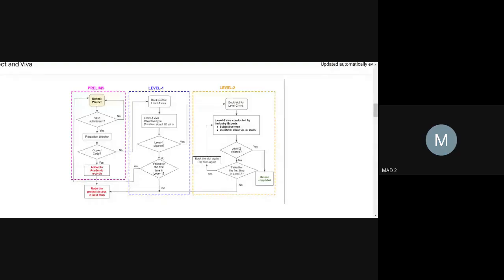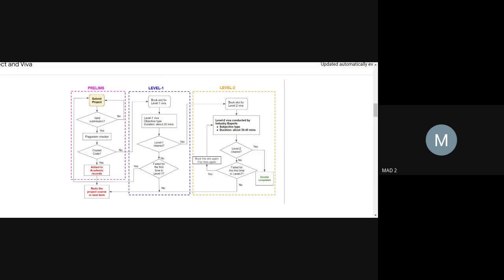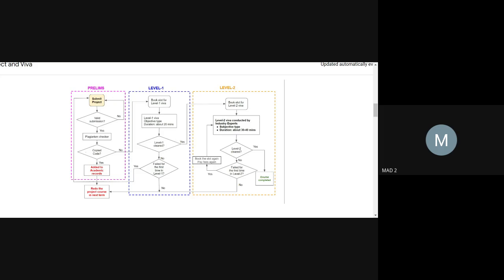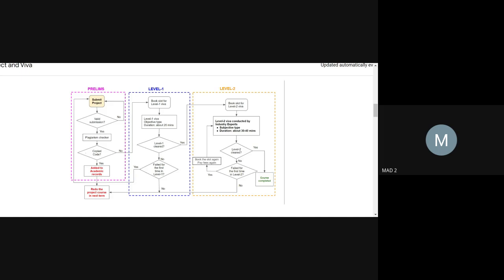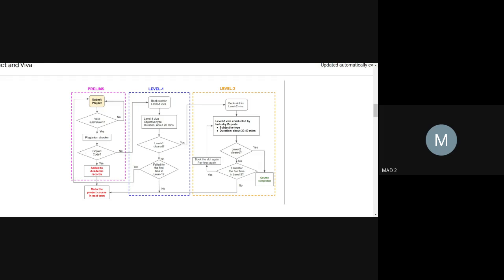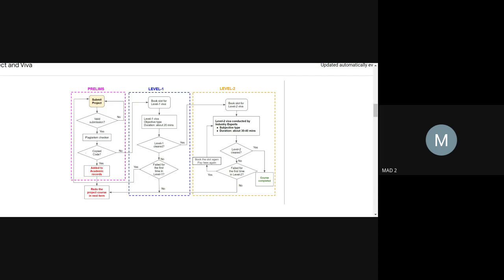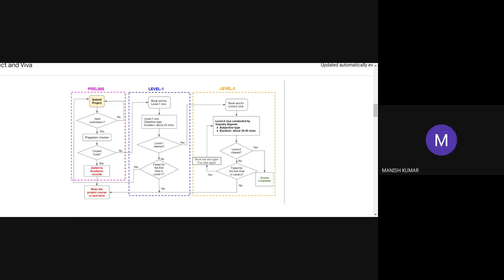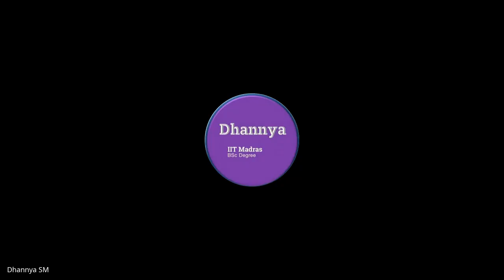App Dev Project TAs Orientation